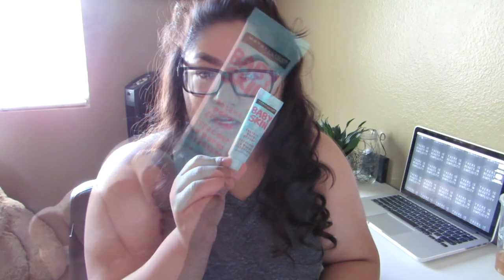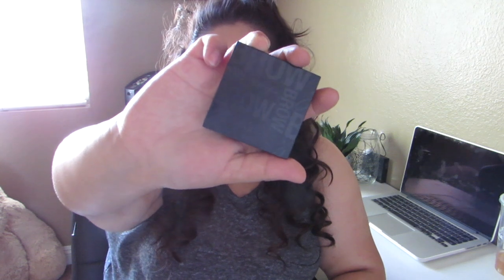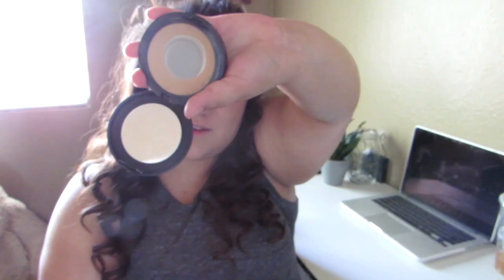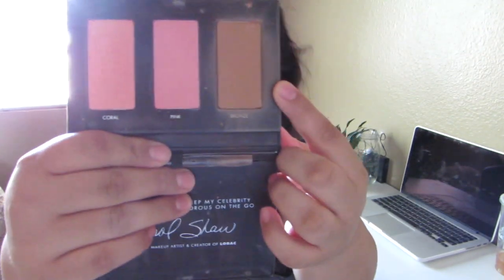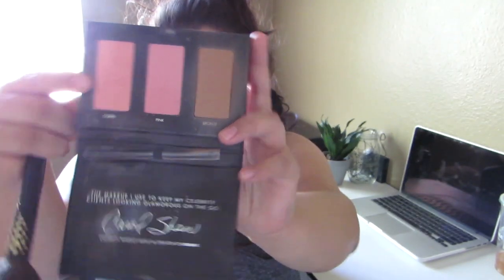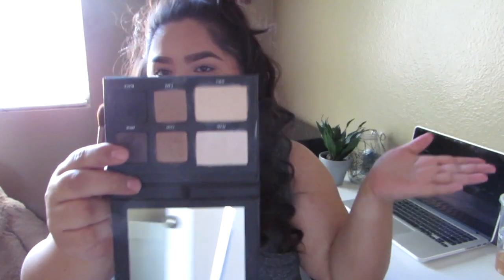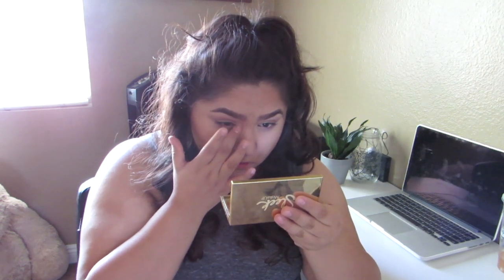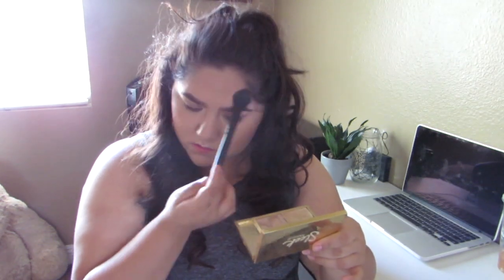GRWM: Makeup Routine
Products Used:
Primer: Maybelline Baby Skin Instant Pore Eraser
Foundation: Kat Von D Lock-It Foundation
Eyebrows: Benefit Cosmetics Brow-Zing
Concealer: Maybelline Fit Me
Powder: MAC Studio Fix Powder
Bronzer/Contour/Blush/Eyeshadow: LORAC PRO to go palette
Highlight: Sleek Cleopatra's Kiss
Eyelashes: Maybelline Lash Sensational Wshable
Lips: Maybelline Clay Crush creamy matte